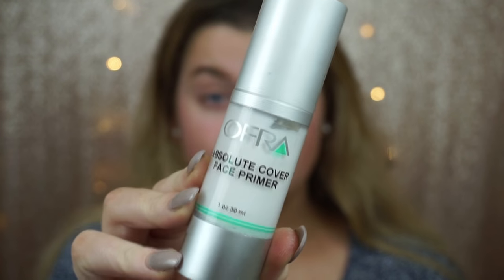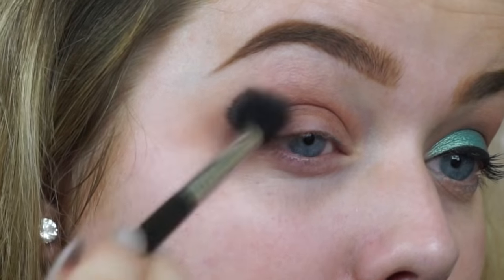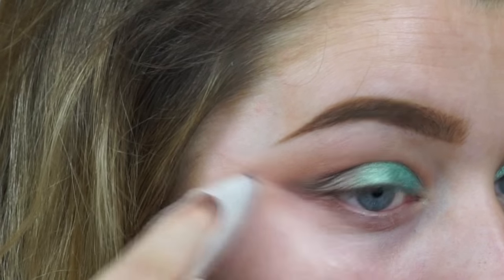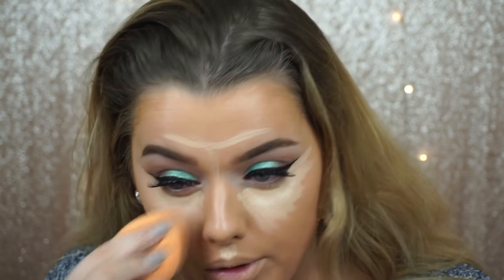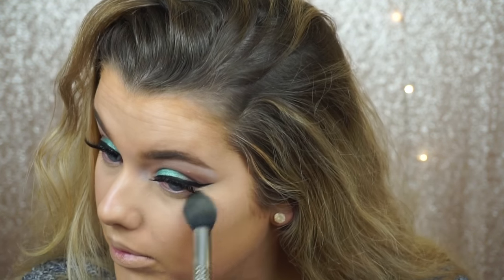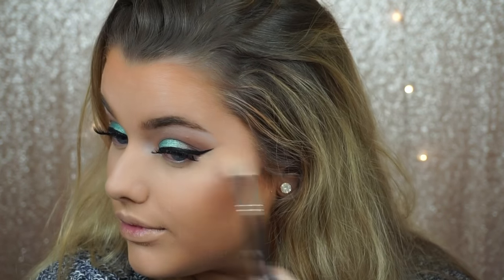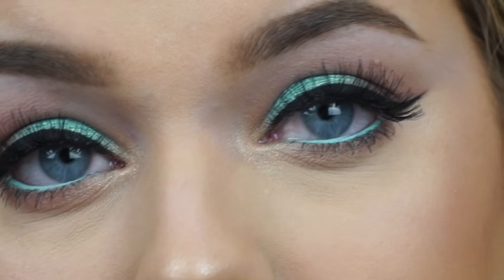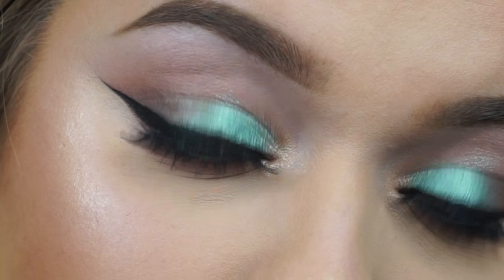Turquoise Smokey eye & Waterline! | Rachel Leary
TURQUOISE SMOKEY EYE & WATERLINE!
In this video, I’m showing you how to create this clasic style smokey eye, with a vibrant turquoise lid & matching waterline! I love experimenting with colour, so I hope this inspires some of you too aswell!

OFRA ultimate cover face primer
ABH brow definer - soft brown
LOREAL brow artist plumper - medium/dark
LORAC eyeshadow primer
INGLOT gel liner - 77 w/ e11
MAC haute & naughty mascara
RED CHERRY lashes - 523
ABH waterproof cream colour - ice blue
BOURJOIS healthy mix foundation w/ ILLAMASQUA skin base mix ‘amber’
SIGMA liquid highlighter
MAC mineralise blusher - warm soul
LAURA GUELLER baked swirl highlighter - gilded honey
NYX lip pencil - nude beige
DOSE OF COLOURS liquid lipstick - truffle
ABH lipgloss - undressed

Cartoon - immortality (feat. Kristel Aaslaid) Futuristik remix NCS realse